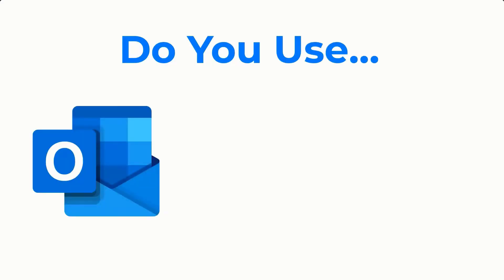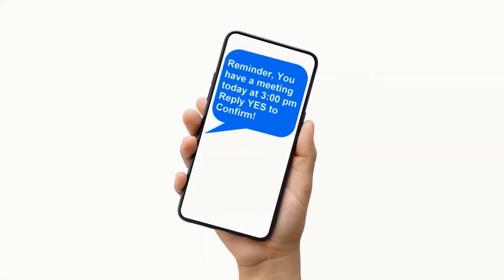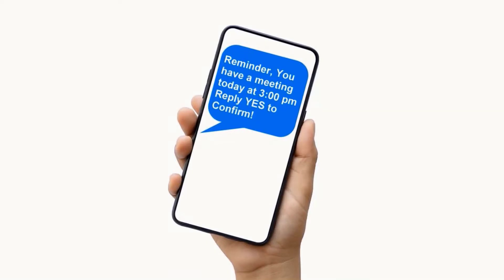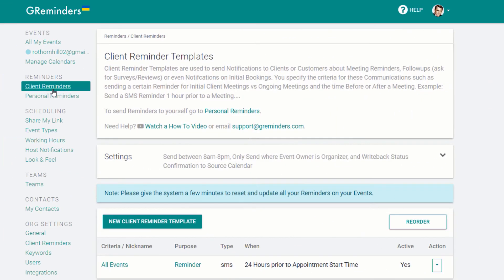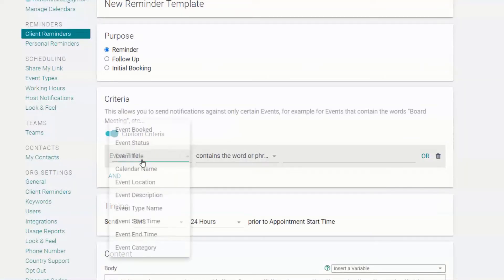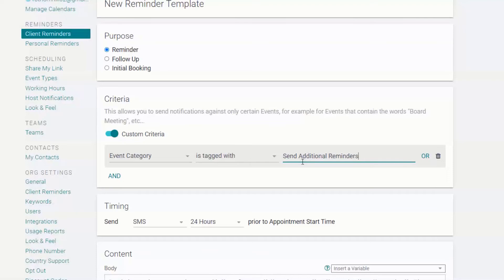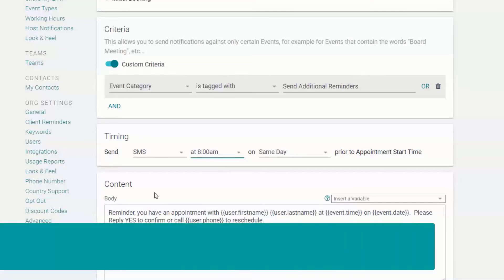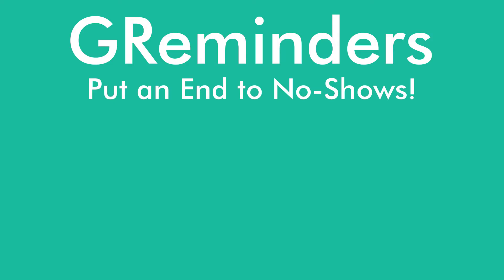Outlook Reminders based on Categories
End your no-show problem and send appointment reminders from your Outlook calendar based on category. Simply select a category and then create a custom criteria in GReminders that will trigger when the category is selected.

You can set this all up in just a few minutes and then control everything from your Outlook calendar. It's easy and affordable.